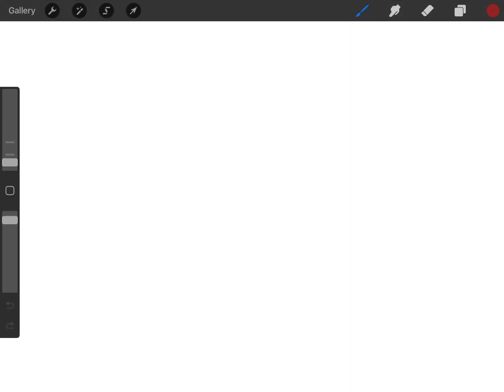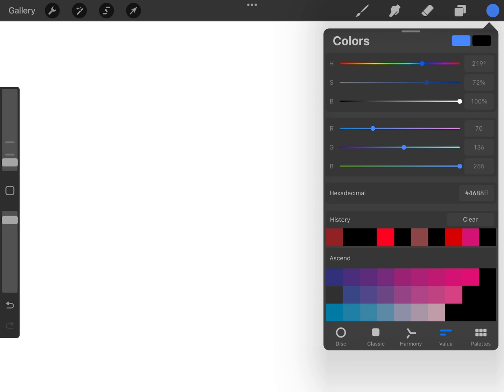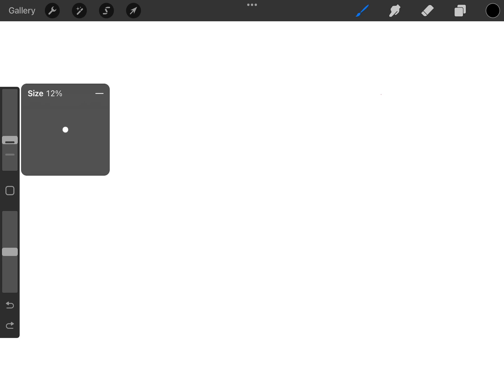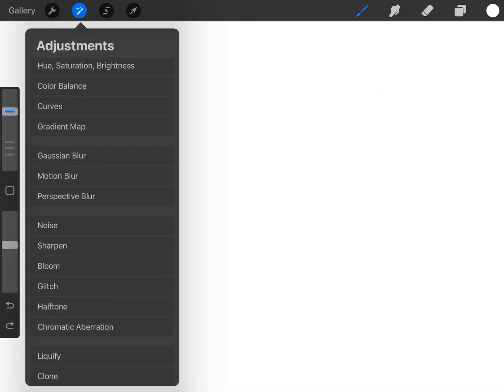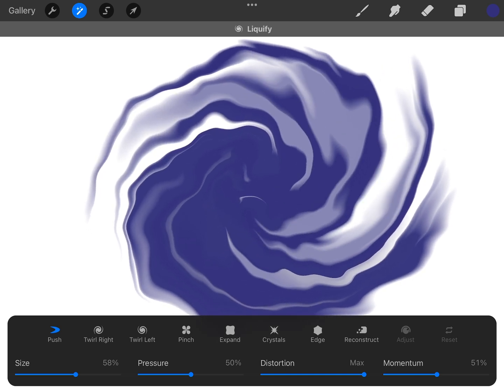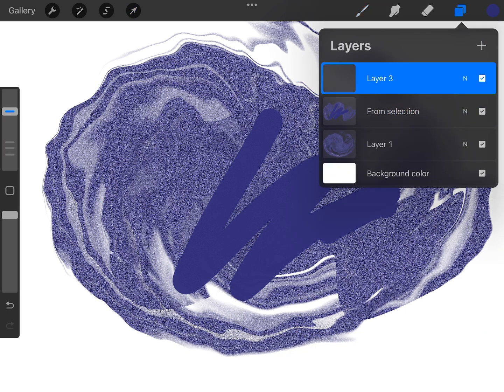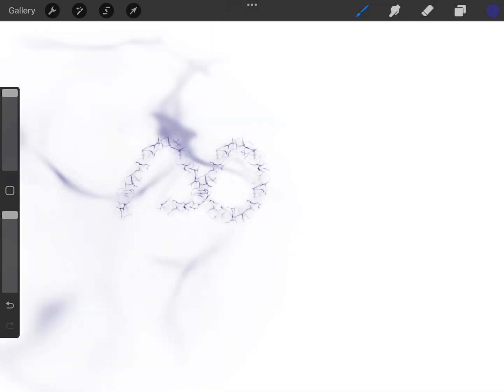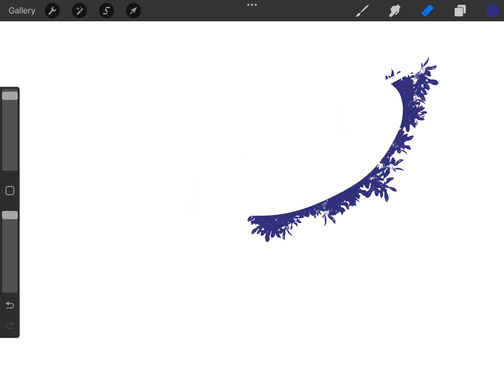Procreate tutorial: easy